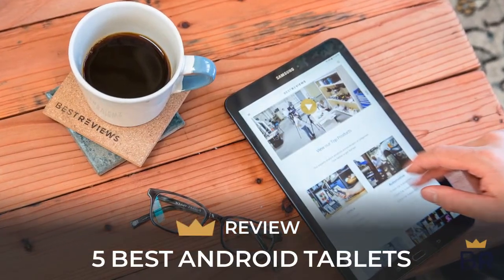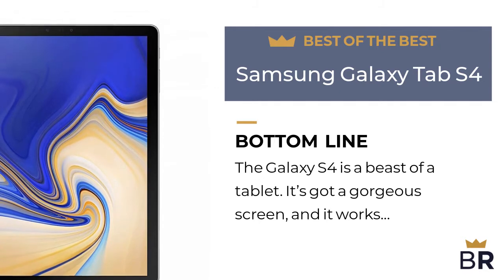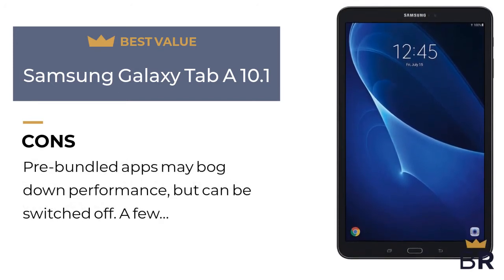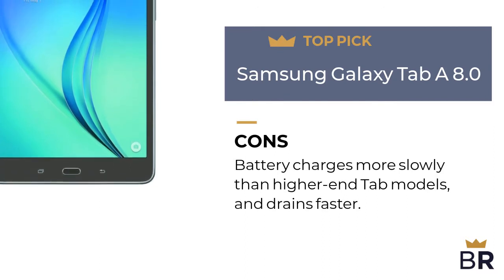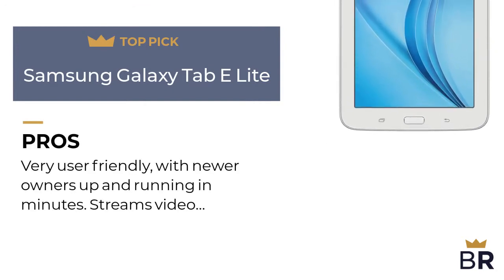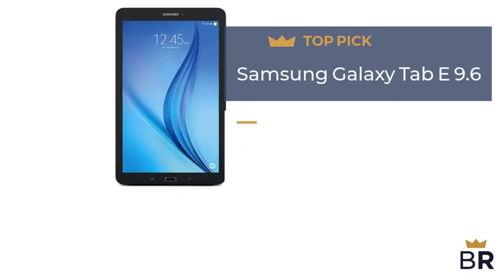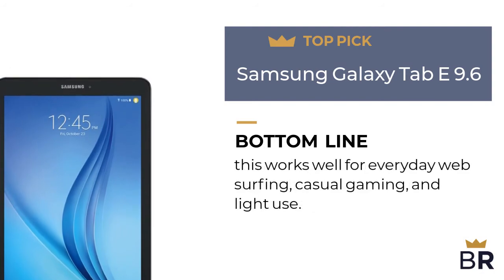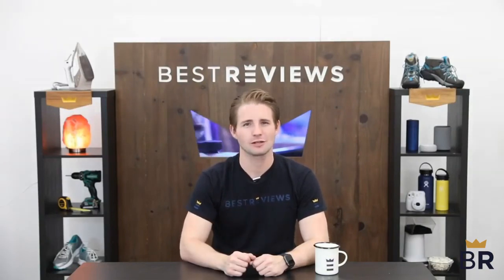SAMSUNG SM T290NZKAXAR, Galaxy Tab A 8 0 32 GB Wifi Android 9 0 Pie Tablet Black 2020